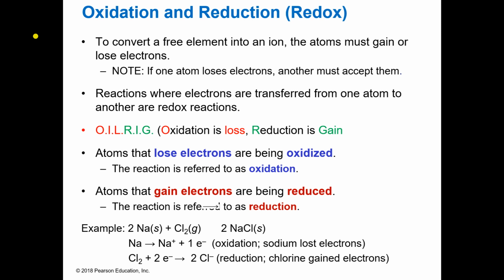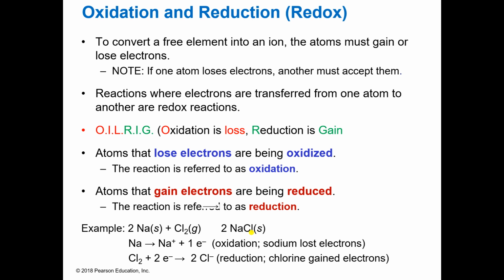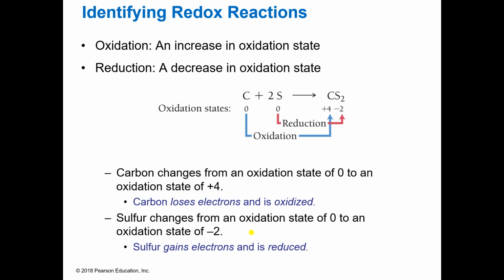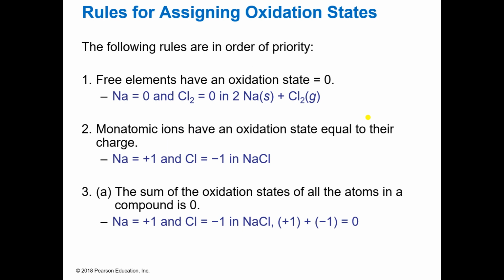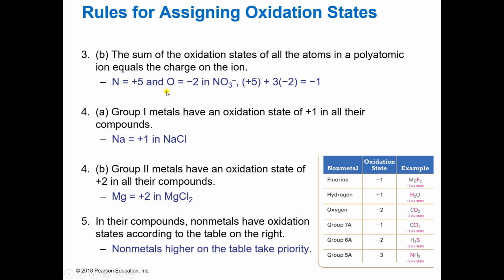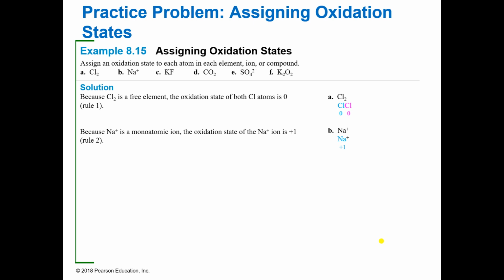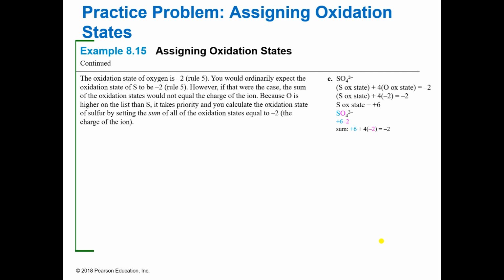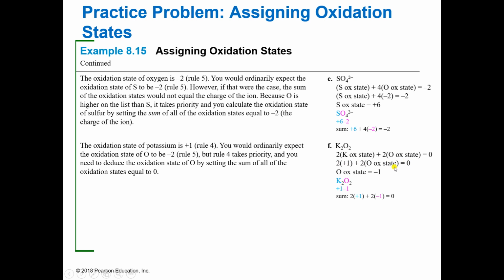Ch 19 REDOX & Assigning Oxidation Numbers Part 1